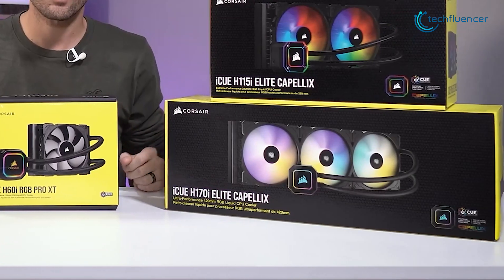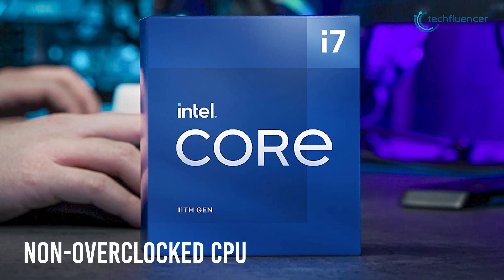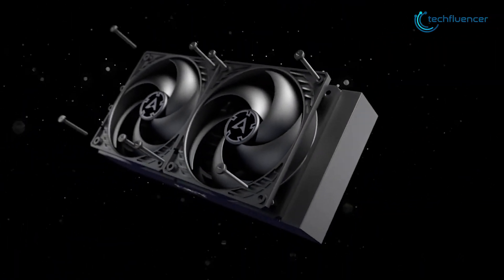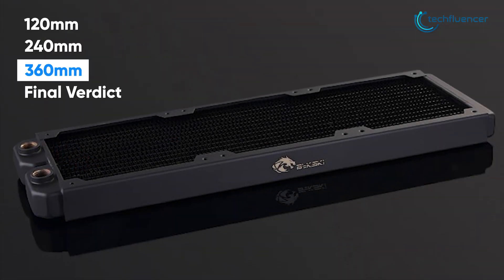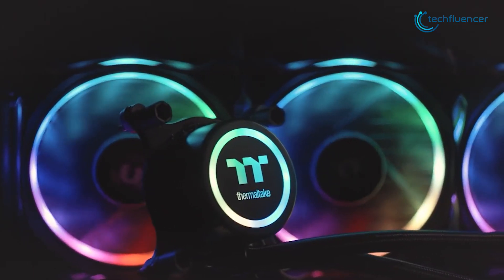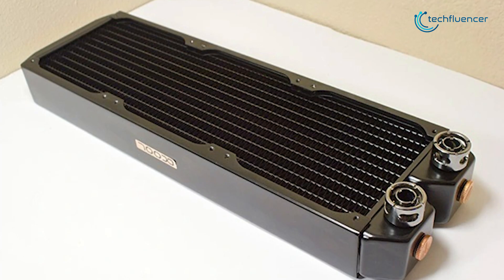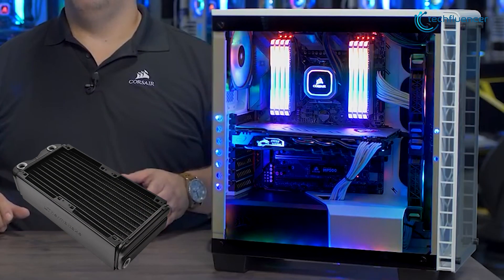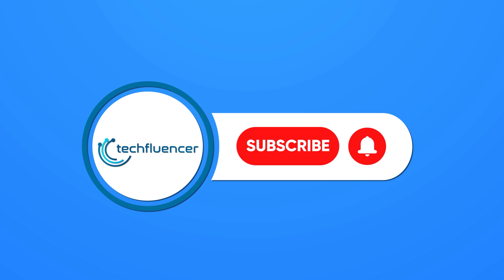Choose The Right AIO Liquid Cooler | Best AIO Cooler Size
AIO liquid cooler not only gives your pc a cooler platform to work in, but plays a role in your overall aesthetics as well. In this video, we will talk and compare the size of different sized AIO coolers and determine which one is the best for you.